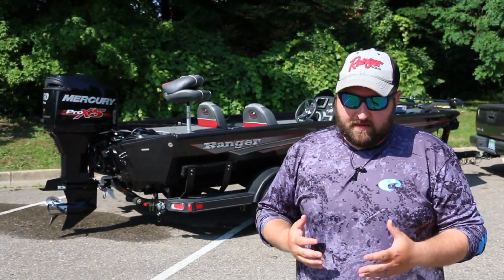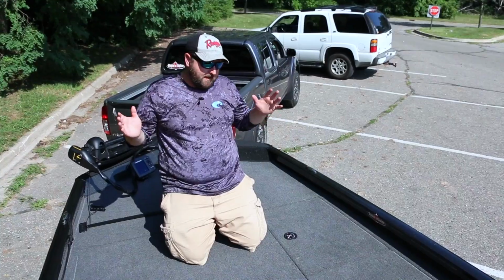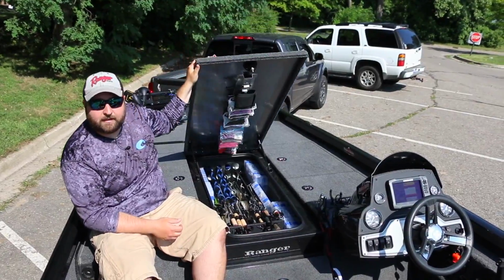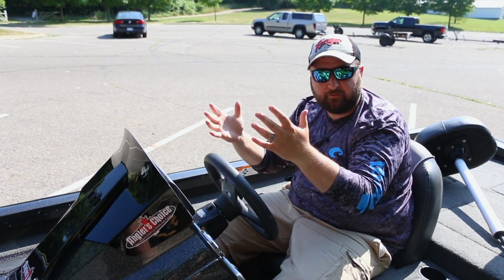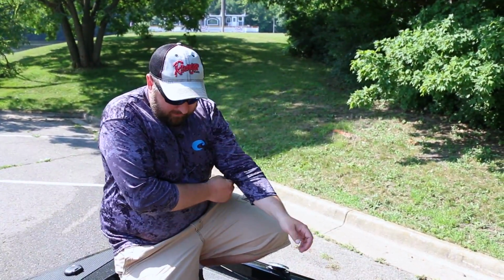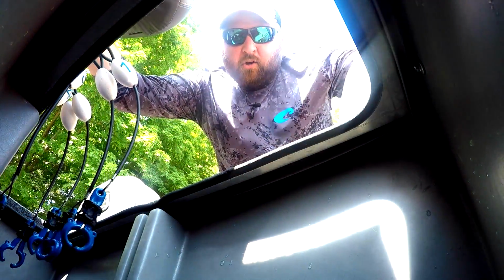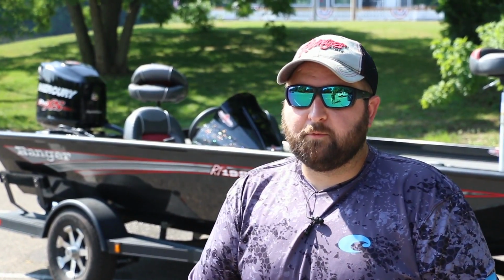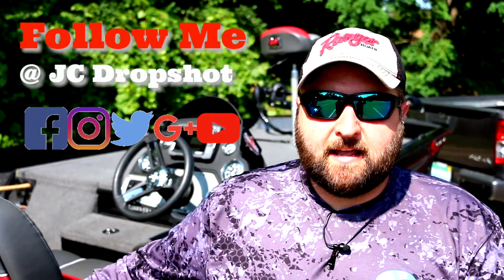Ranger Aluminum Boats RT 198 P One Year Boat Review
This is my one-year boat review on my Ranger RT 198 P. I go over the good the bad and the ugly of this boat in a real review. I am not paid by Ranger, my dealer or anyone for my views on this boat.

If you need a drone footage, check out my friends over at Kestrel Imaging

Song: Every Morning by Dj Quads

My Go Pro
My Go Pro Session
My Shoulder Strap
VLOG Camera
Go Pro Boat Mounts (Back)
Vlog Camera holder
Fishing Finder Console
Fishing Finder Bow